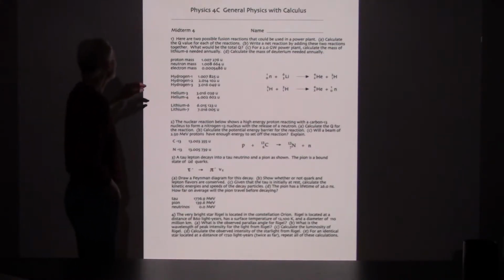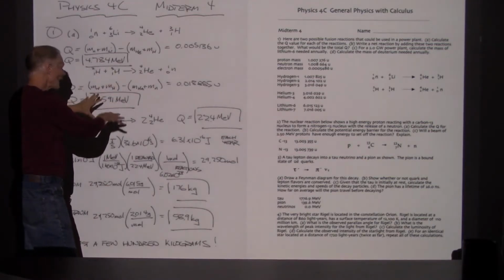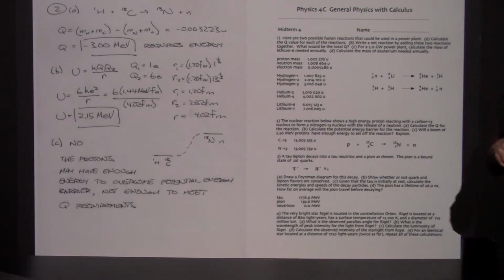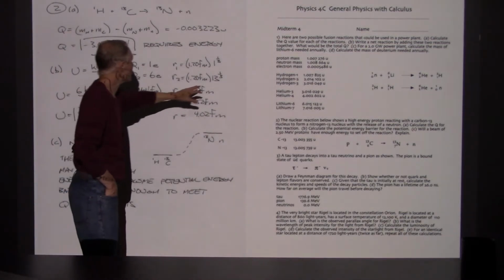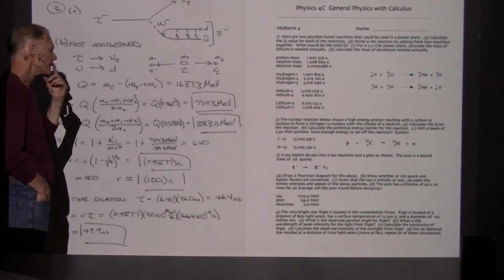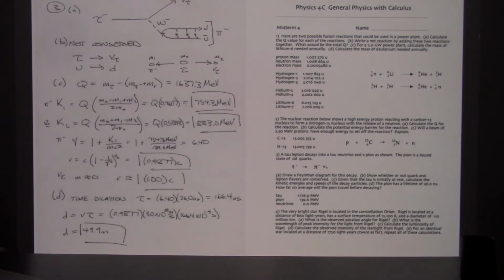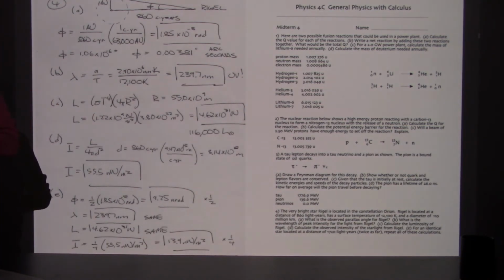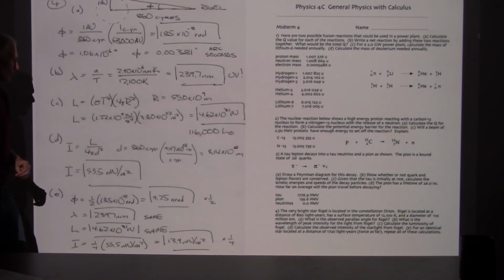Laney College Physics 4C Midterm 4 Review Lecture 2